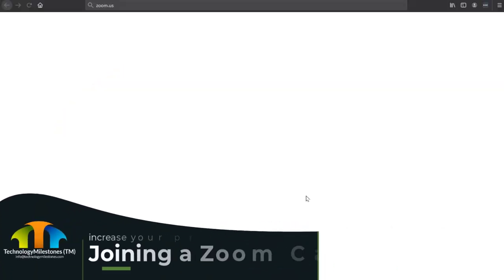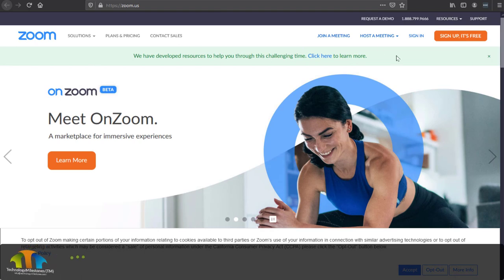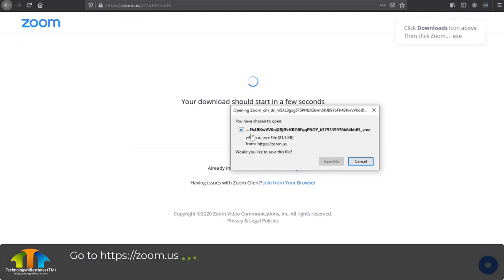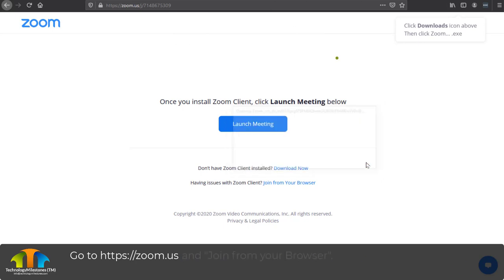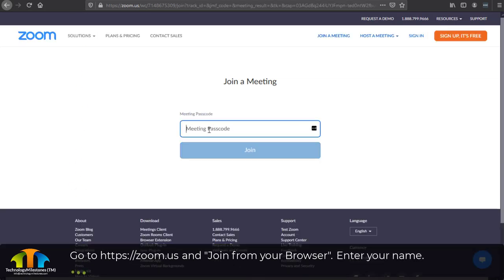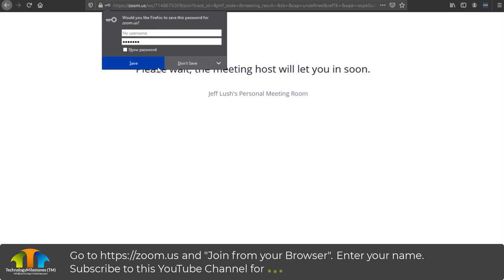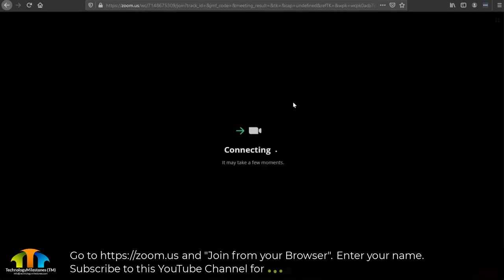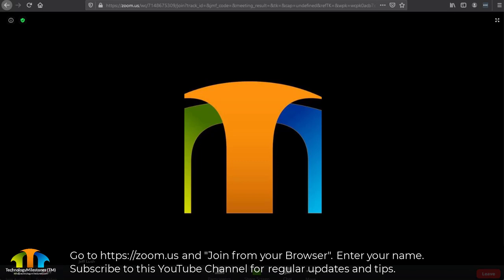Boomer Edition-Join a Zoom Call from a web browser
Fellow Boomers welcome to the Boomer Edition of my YouTube Channel.  If someone has asked you to join a Zoom Call, simply ask them, with confidence for the "Meeting ID" and the "Passcode".  Watch this 2-minute video and become a Zoom Pro.